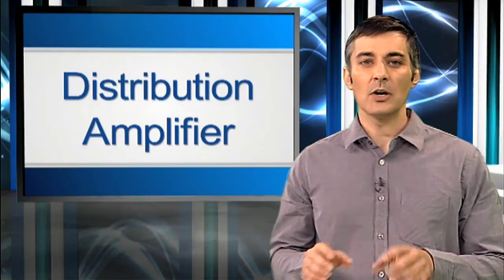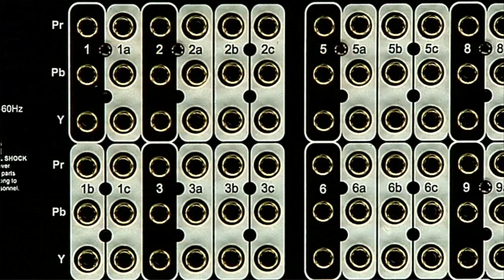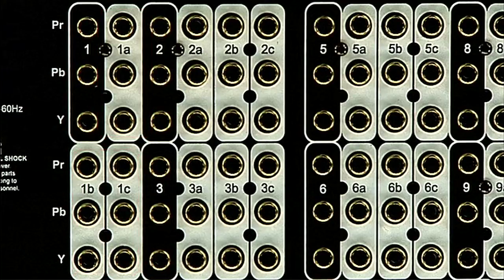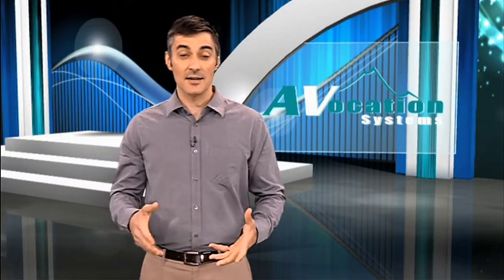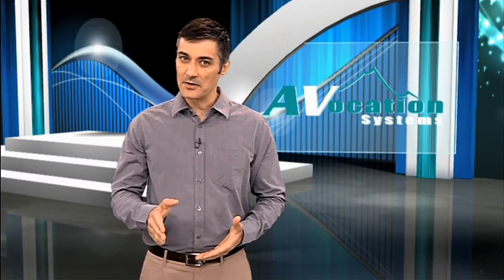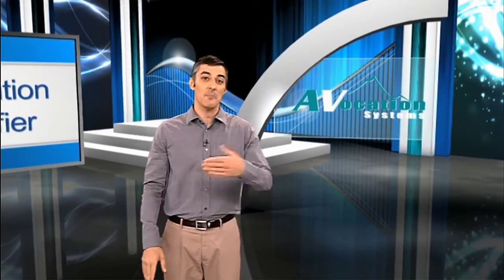Using a Distribution Amplifier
A distribution amplifier lets you divide and split your sources between units. For example, if all your sources are running through the distribution amplifier into two 16 x 16 matrix routers, now you have a system that can route 16 inputs to as many as 32 displays. With three 16 × 16 matrix routers, it could route 16 inputs to 48 displays.

The distribution amplifier from AVocation Systems lets you put in up to 16 incoming sources, and has three corresponding outputs that allow those sources to be routed to three different matrix routers. The result is a clean and professional installation, which is better for you and your client.